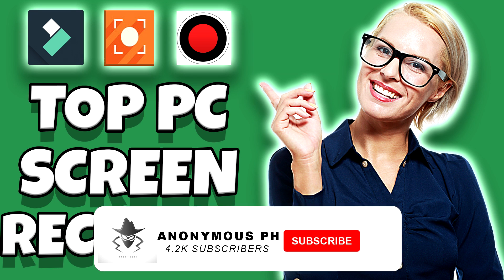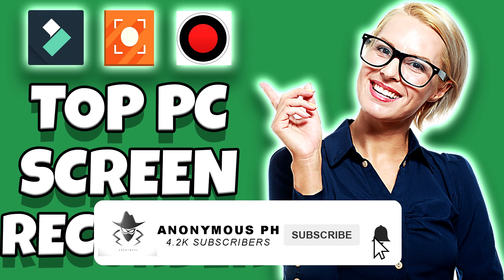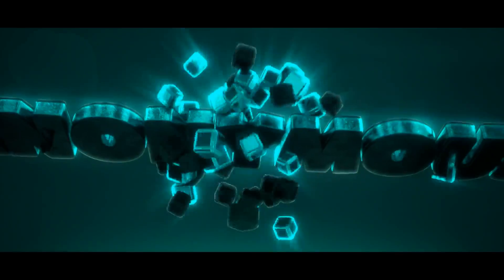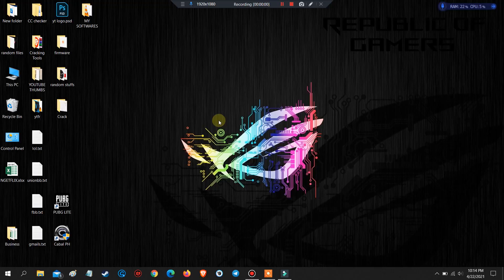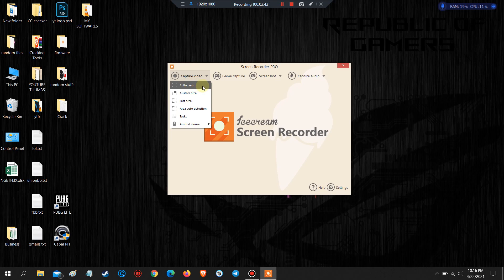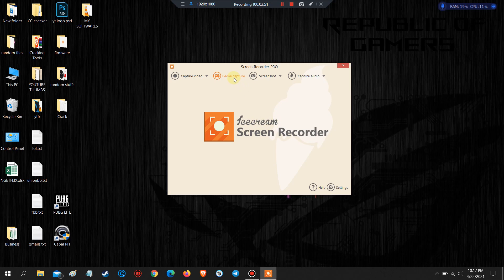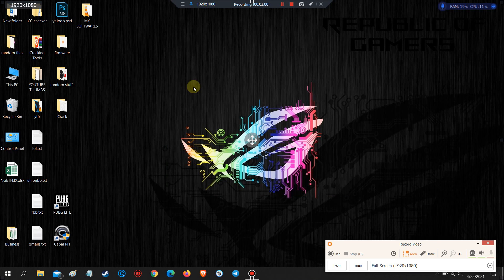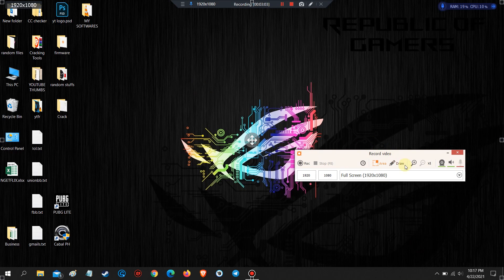Best PC Screen Recorder : Top 3 PC Screen Recorder Software (2021)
Top 3 PC Screen Recorder Software (2021)

Bandicam Screen Recorder is an on-premise screen recording solution for PCs. It can be used by professionals needing to record online content, capture screenshots, and create screencasts. This solution includes editing features such as real-time drawing, webcam overlays, audio/voice recording, mouse-click effects, plus more. Screencasts can be shared on YouTube, Vimeo, and other sites.

Icecream Screen Recorder is a solution that allows businesses to record and edit videos using screen recording tools. With Icecream Screen Recorder, users can record online content including tutorials, online meetings, games, plus more. Webcam videos can also be recorded and edited with this solution. Users can add sounds to screen recordings as well as record audio-only files.

Filmora for Windows is video editing software by Wondershare that allows you to make complex short films from your computer. Add subtitles, choose from a range of overlays and browse the library of free songs and sound effects. Edit your video with tools to crop, trim or merge clips, and share the final product in a variety of formats. This program is a go-to movie maker for beginners and professionals alike. Don’t let the simple interface and intuitive menu deceive you: this is a surprisingly powerful editing tool.

Press the join button to send the owner of the channel your love :

THIS CHANNEL IS MADE FOR PURE EDUCATIONAL PURPOSES ONLY!

My Recommended Browser, 8x Faster than Chrome, Mozilla, Safari and other browsers :
AVAILABLE ON PLAYSTORE, IOS, MAC, WINDOWS.

Copyright @Anonymous PH